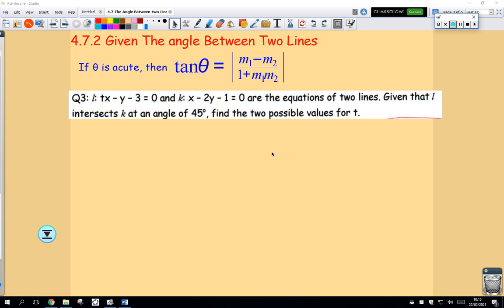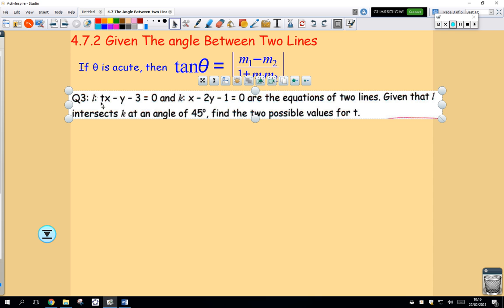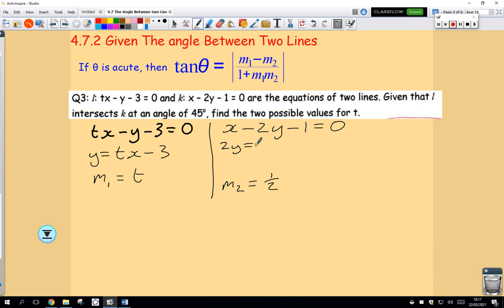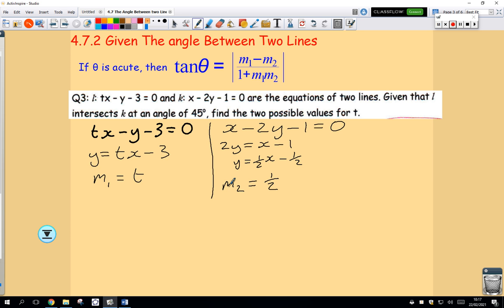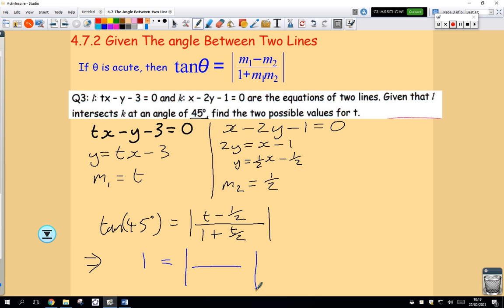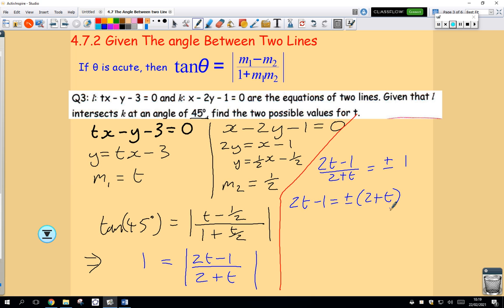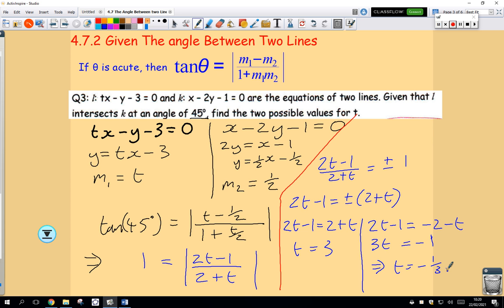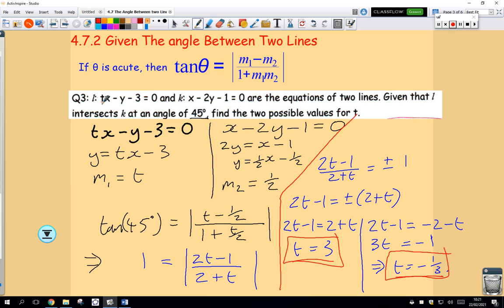4 7 2 Given The angle Between Two Lines